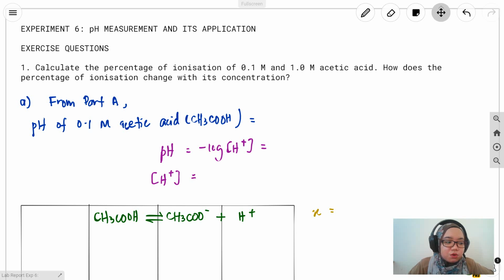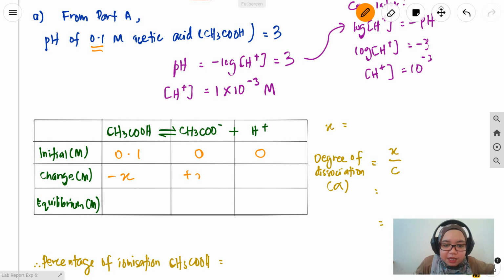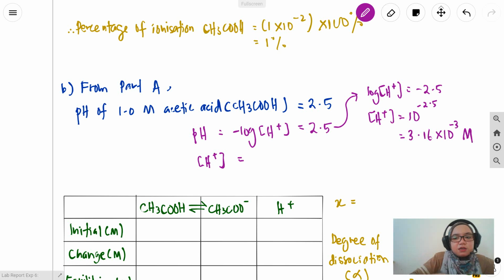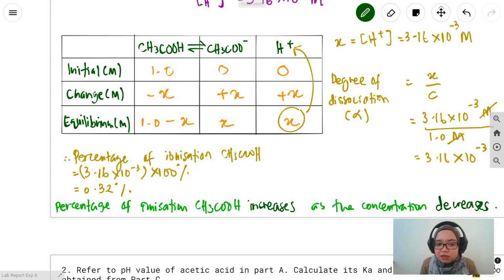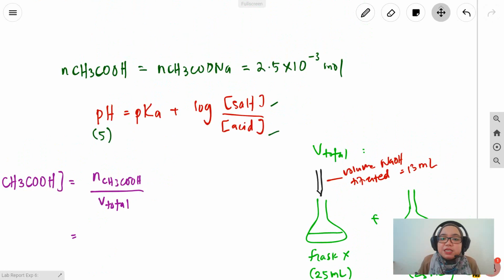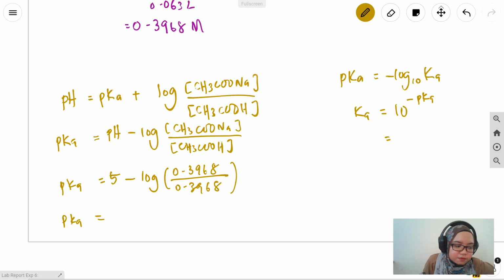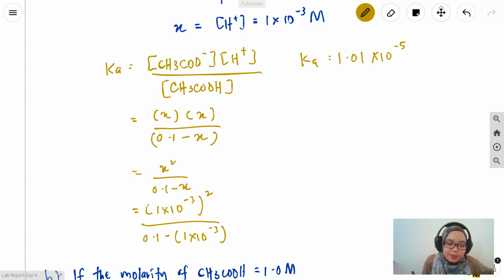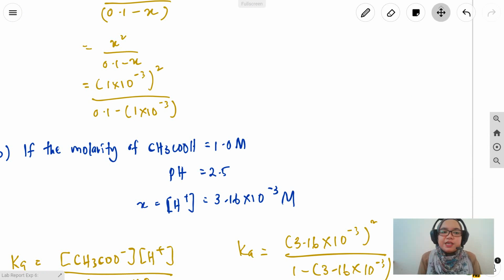Experiment 6: pH Measurement and its Application [Exercise Questions]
So this video is for my practical lab classes K1T1, K5T1, K3T2 and K2T3.